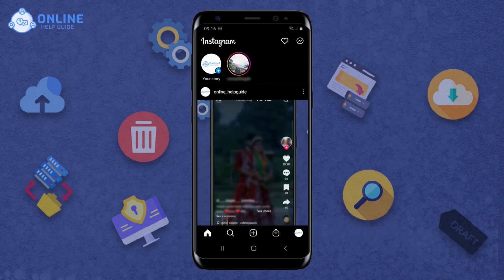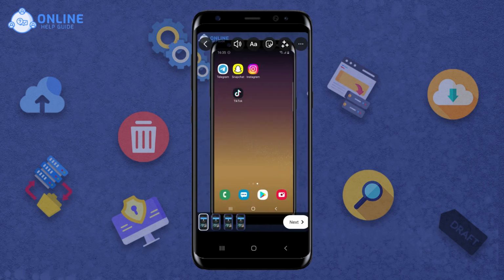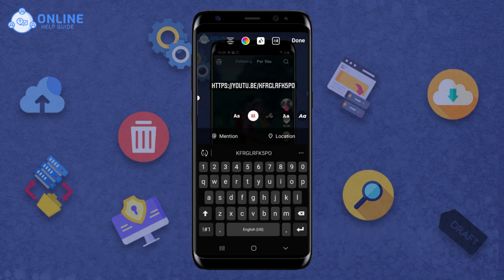How to Share a YouTube Link on Instagram Story | Instagram Guide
Sharing a YouTube link on your Instagram story can be a great way to promote your channel or share your favorite videos with your followers. In this video, we'll show you how to share a YouTube link on Instagram story step-by-step.